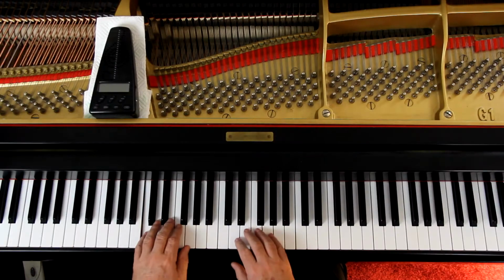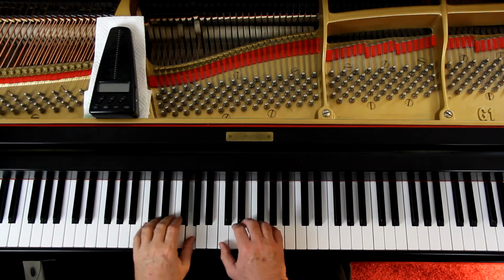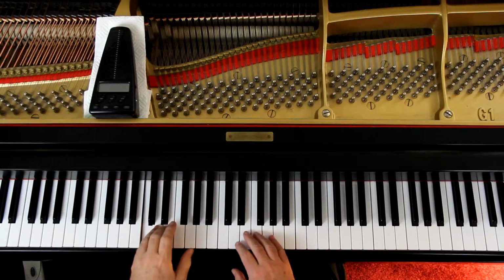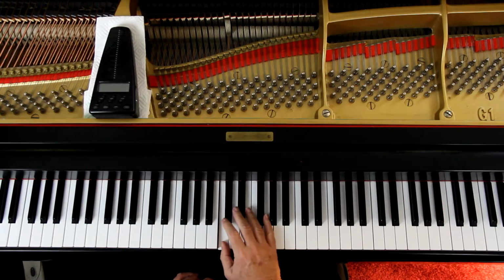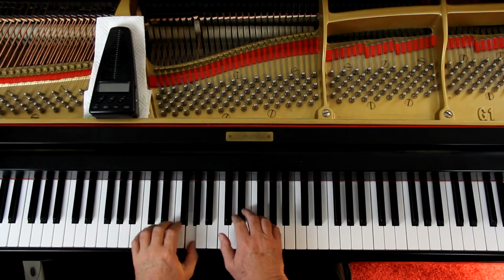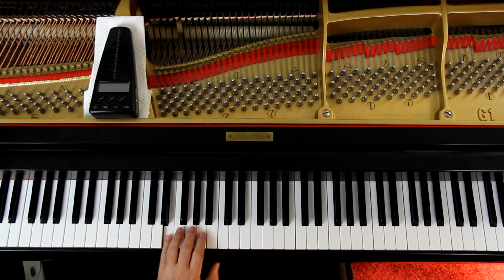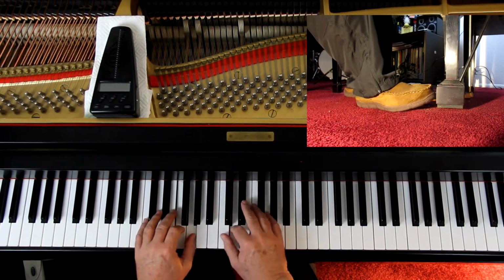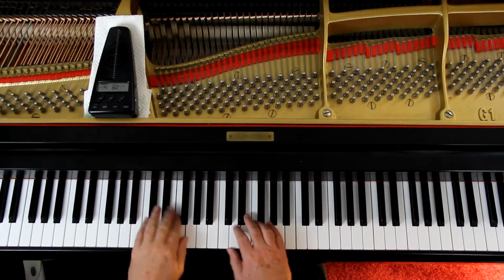Schaum Piano Course C-The Purple Book, Page 14, Throwing Paper Airplanes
An in-depth piano lesson on how to play Throwing Paper Airplanes in Schaum Piano Course C-The Purple Book, Page 14.

Things to Remember - 0:00
Play with Me - 11:31

Metronome = 60